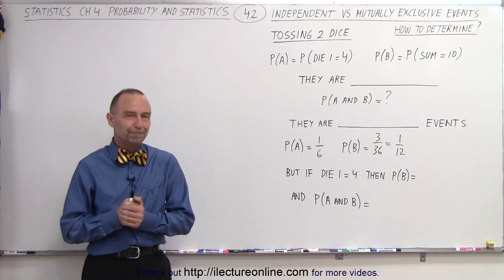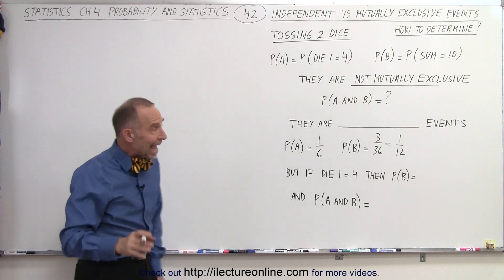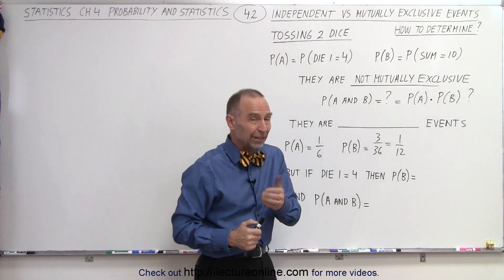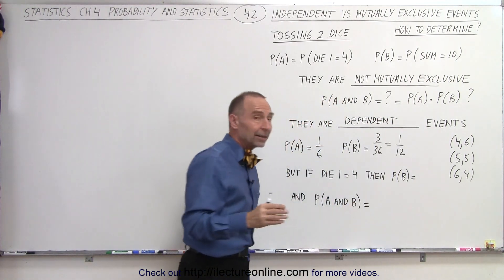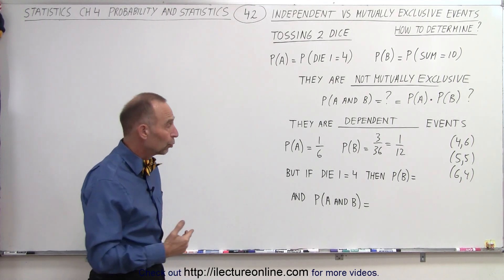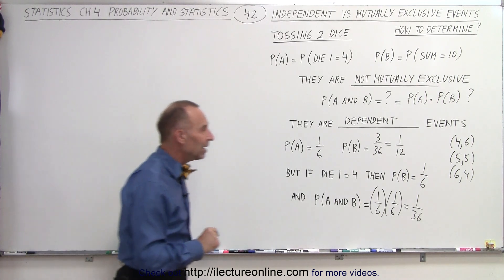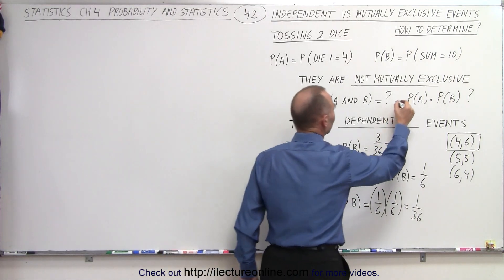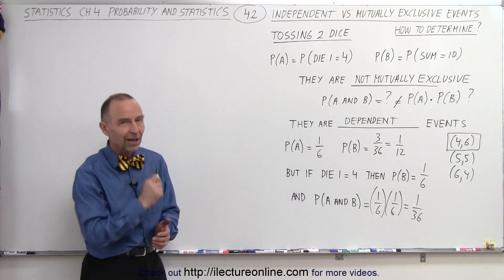Statistics: Ch 4 Probability in Statistics (42 of 74) Independent? Mutually Exclusive? Ex 3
We will determine when tossing 2 dice, if event 1 is dice1=4 and event 2 is the sum of the dice1+dice2=10; then are the events independent and mutually exclusive.